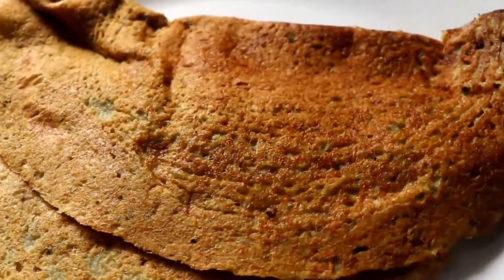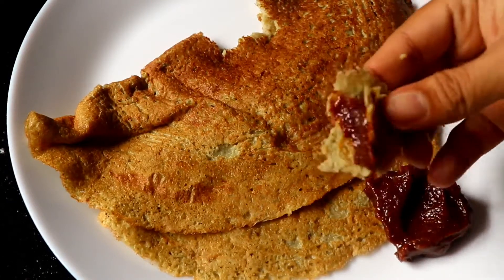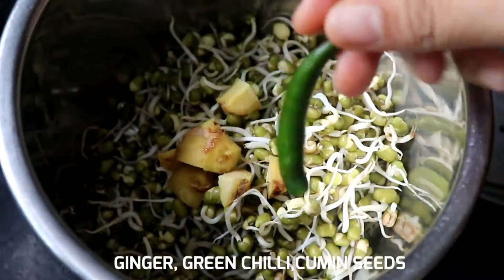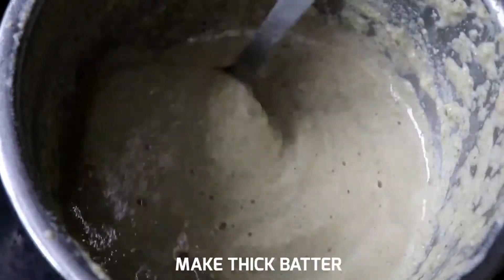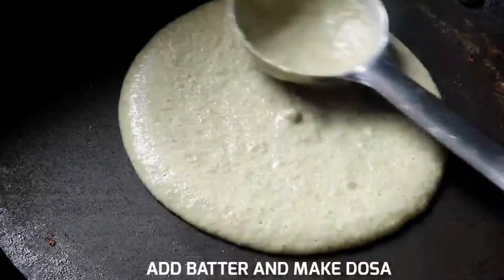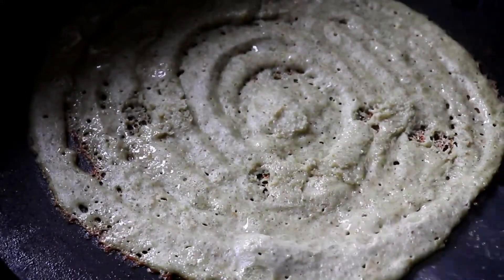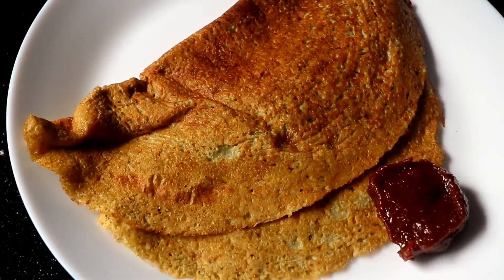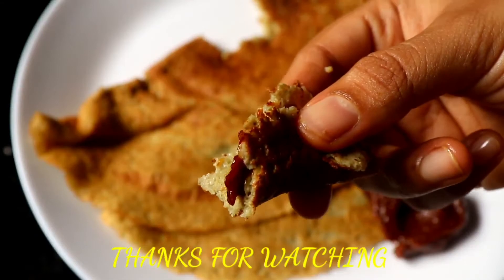Sprouts Oats Dosa/Molakalu tho oats dosa/Healthy breakfast/High protein dosa breakfast recipe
Sprouts Oats Dosa